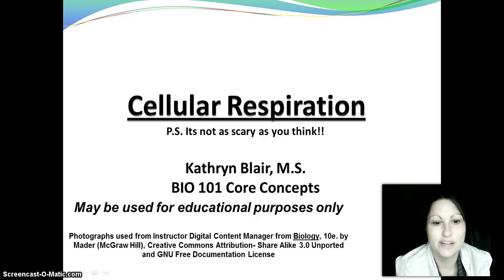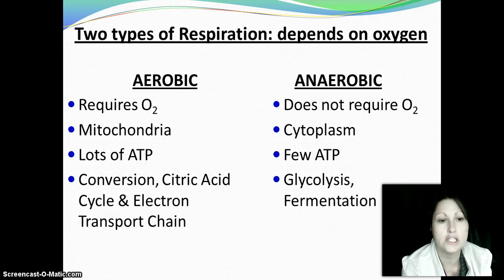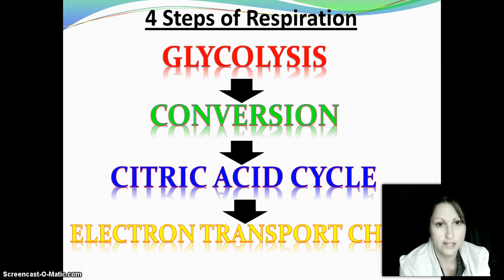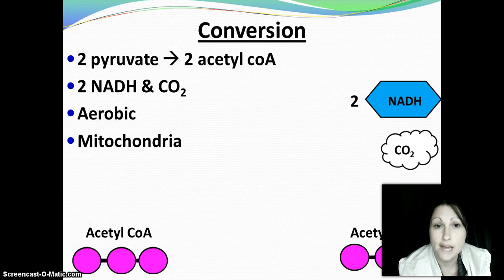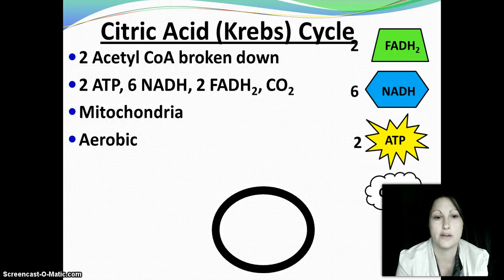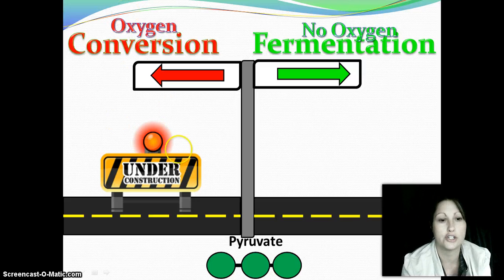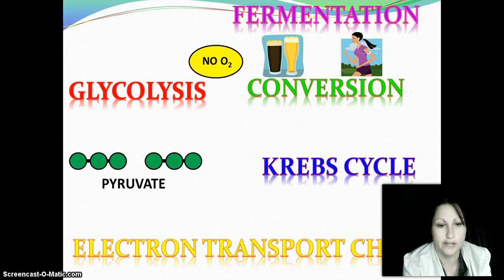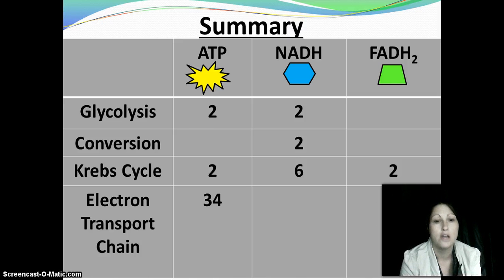Cellular Respiration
Basic Introduction to Cellular Respiration for my Biology 101 course.  Details aerobic and anaerobic.  All powerpoints are original and considered intellectual property.